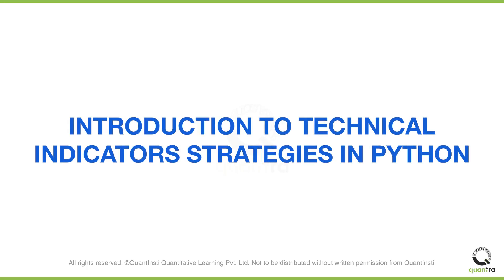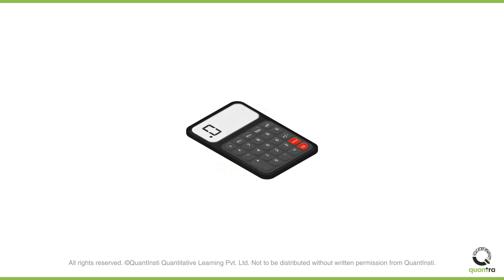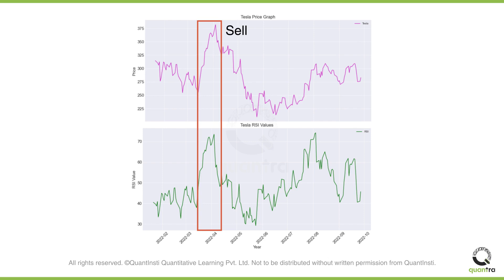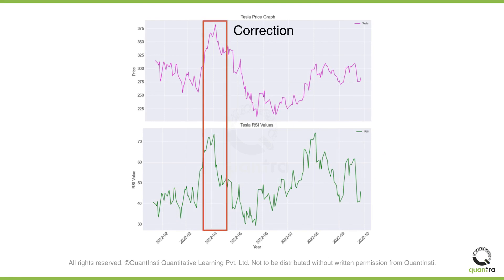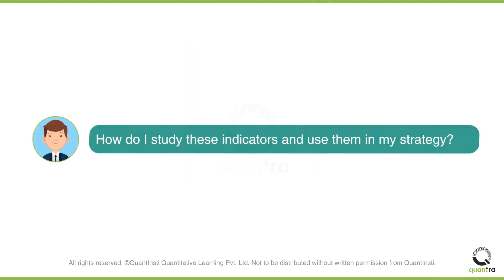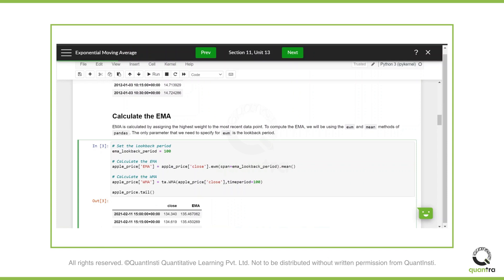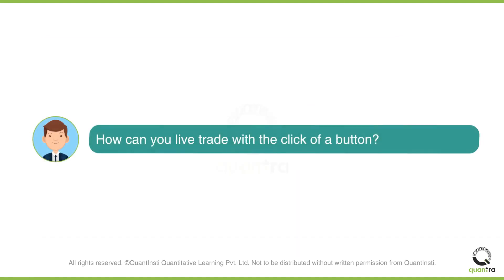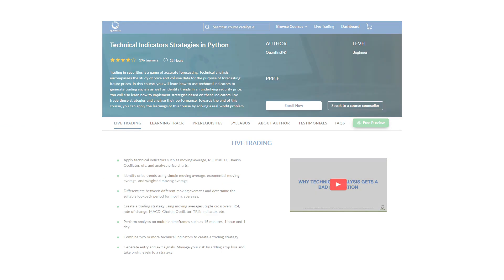Technical Indicators Strategies in Python | An Introduction | Quantra Course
Welcome to this video on the introduction to the technical indicators strategies in python course. Have you ever looked at different price charts and thought about how you can buy and sell that asset to get maximum gains? If you search on google, there will be numerous resources telling you that technical indicators are the answer. Some will even go on to say that you can earn millions using technical indicators! Sadly, that is not the truth. While technical indicators do help you make informed decisions, they will not make you rich in a short amount of time. Technical indicators analyse past data of an asset and quantify the information. This information can be interpreted by traders to decide whether they should buy or sell the asset. How do the indicators work? Think of technical indicators as a calculator. Let’s say you want to multiply two numbers 7 and 6. The calculator will multiply them and give the answer as 42. Similarly, you will give the price or volume data to a technical indicator. It will use a specific mathematical formula to give a numerical output. Can you give an example of how a technical indicator helps in making trading decisions? The RSI indicator takes the price as input and gives the output in the range of 0 and 100. RSI goes to a higher value if the asset or security has increased in price rapidly. This can be an indication of an overbought situation and the prices might decline in the future. Thus, you could sell or close your long position. Are RSI and other technical indicators always right? No. Nobody can accurately predict the market’s movement. But technical indicators assist us in making trading decisions. Strategies based on technical indicators have given substantial returns for many years to traders. Thus, technical indicators based strategies are better than randomly guessing where the market will move next. As we saw with RSI, there is a logic that if the price of an asset has risen rapidly, there is a possibility of a future correction. There are numerous popular technical indicators available and you can pick the indicator based on the asset’s trend, the market’s direction and various other factors. You can even combine different indicators to improve your trading decisions. You can even analyse or calculate the technical indicators on different timeframes. How do I study these indicators and use them in my trading strategy? The Quantra course on technical indicators strategies in python helps you do just that. You will not only understand the logic behind these technical indicators but also create and backtest trading strategies in Python. You may use the same Python code to create these strategies on various datasets or marketplaces. In the general comparable code structure, a little adjustment in code can let you modify the signs. This way the chances that you find a live trading-worthy strategy increases. Before going live, it is important to learn the limitations of technical indicators and how to overcome them. You should analyse the performance of these strategies as well. You can also combine different technical indicators and also calculate them across different timeframes.Python makes all of this very simple. We at Quantra believe in the practical application of trading concepts. Thus, you can apply these trading strategies using Blueshift trading platform on different securities and with different parameters. If you are satisfied with the performance of the trading strategy, you can always start live trading with a few clicks of a button. How can you live trade with the click of a button? Blueshift is a trading platform where you can code your trading strategy. And the platform partners with brokers for live trading. The course contains the python code for trading on Blueshift. Are there any prerequisites before taking this course?You will get through the course more quickly if you are familiar with the Python programmes matplotlib and pandas dataframe. Additionally, you may always take a free course preview if you're not sure. So what are you waiting for? Head to the Quantra portal and start right now!